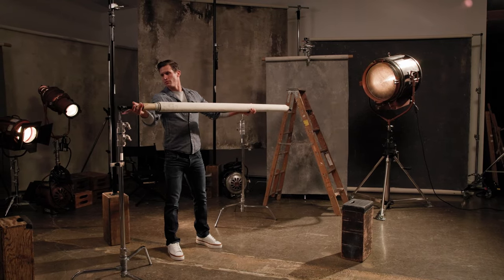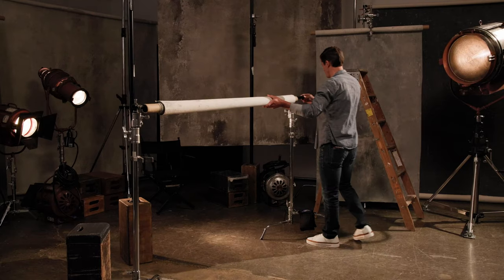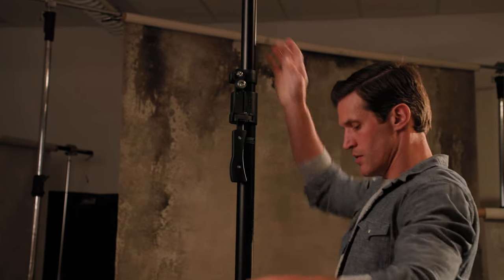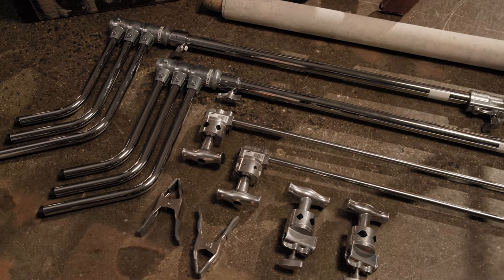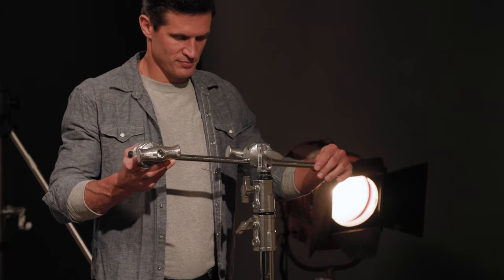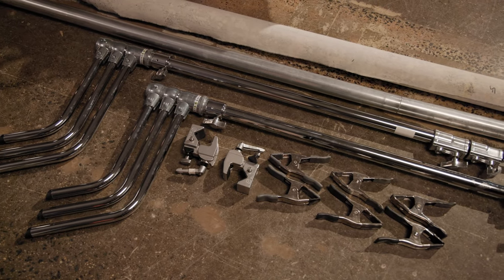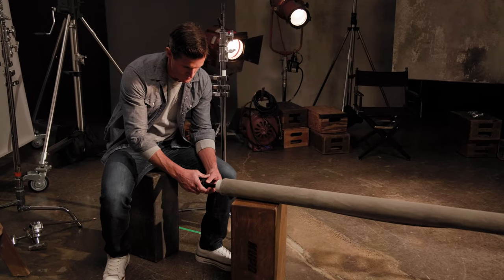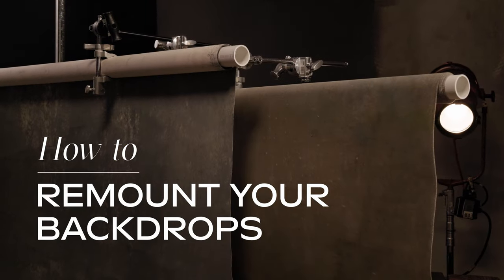6 Ways to Hang Your Hand Painted Backdrops | Gravity Backdrops Tutorial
In this video, we'll show you 6 different methods for hanging your hand painted backdrops. From using basic light stands to a chain background system, we'll cover all the details you need to know to create the perfect backdrop for your photography or video project.

We'll show you step by step how to use each method and give you tips on how to achieve the best results. Whether you're a beginner or a professional, this video is perfect for anyone looking to create a beautiful backdrop. So, sit back and enjoy the video!